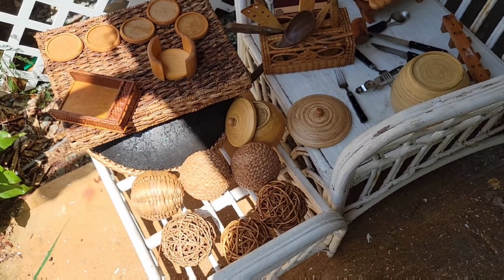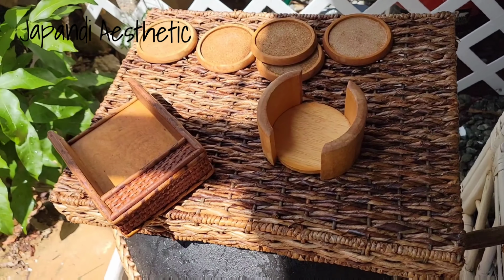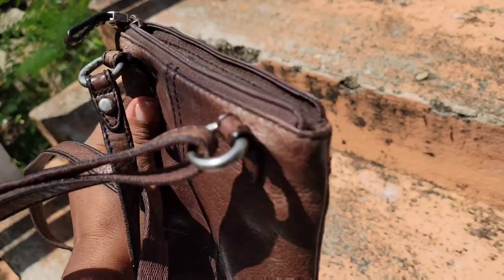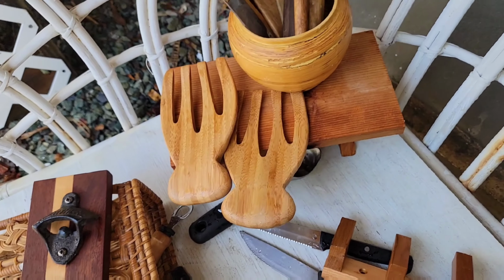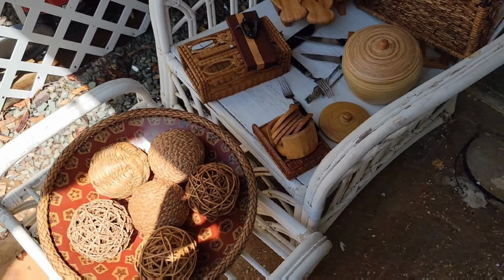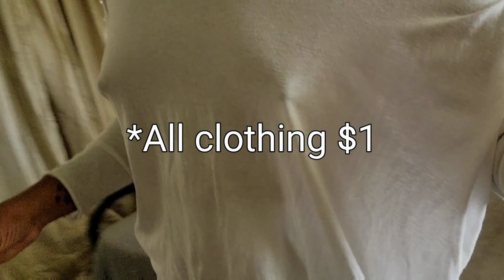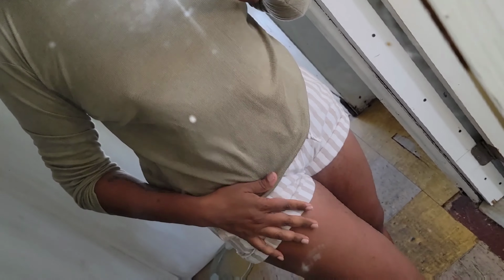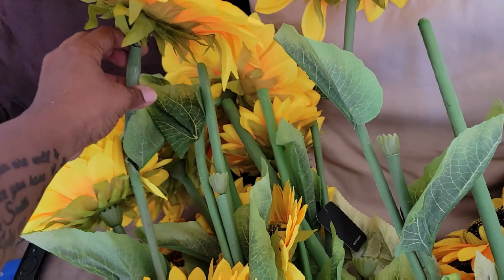Thrifting on ST John for Home Decor🏚😁